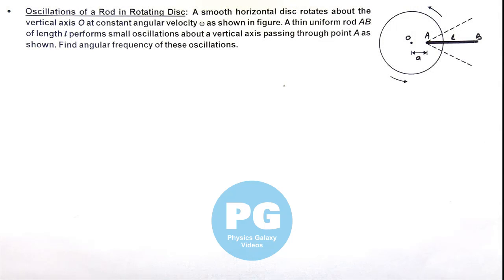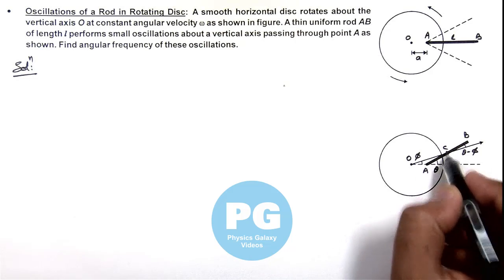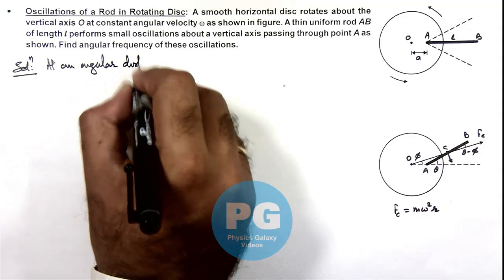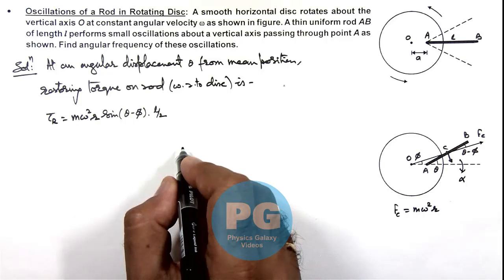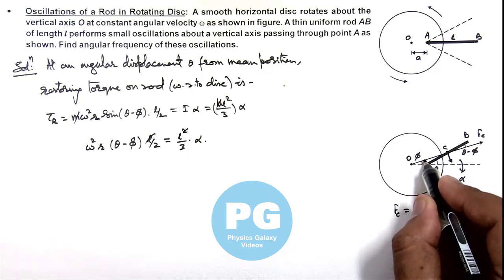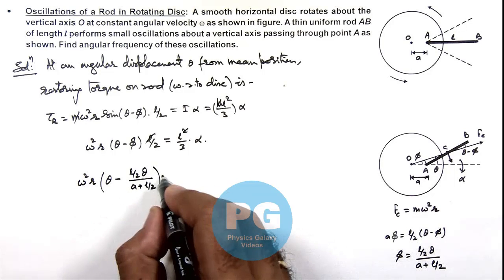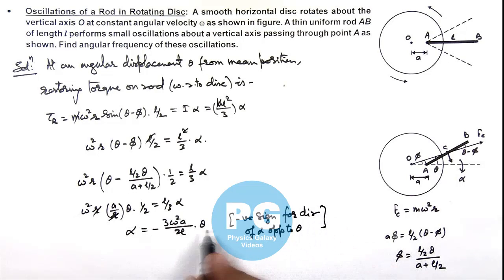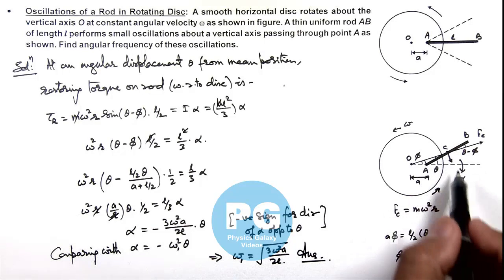11. Advance Illustration | Simple Harmonic Motion | Oscillations of a Rod in Rotating Disc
Learn complete Physics Video Lectures on Simple Harmonic Motion for IIT JEE by Ashish Arora. This is the most comprehensive website on Physics covering all the topics in detail. No wonder, in its trial run itself, this one of its kind website topped the world ranking on Physics learning.